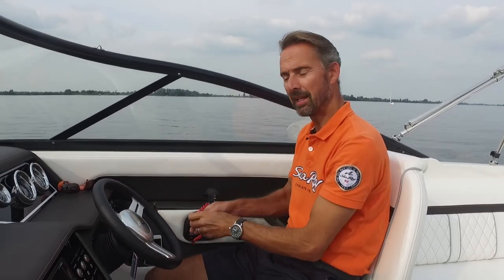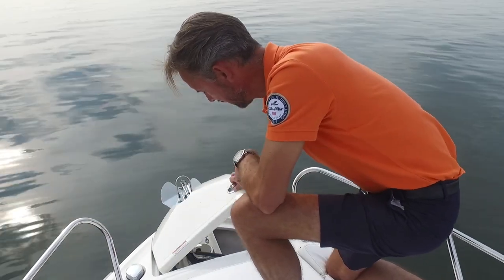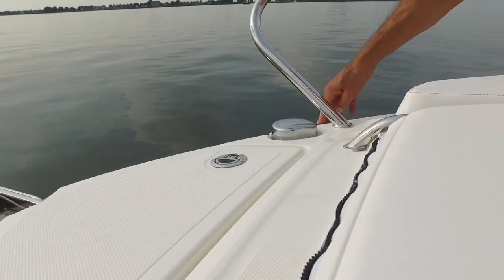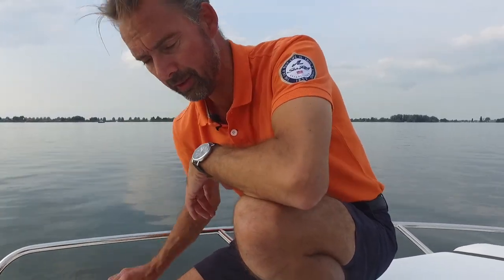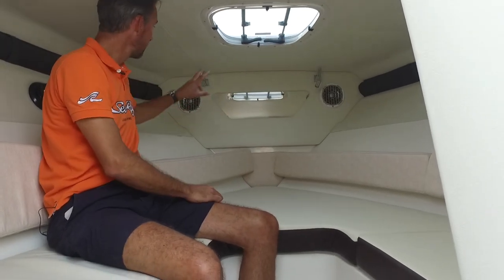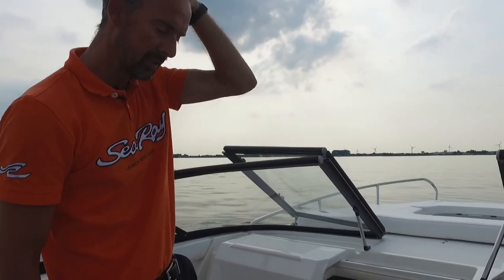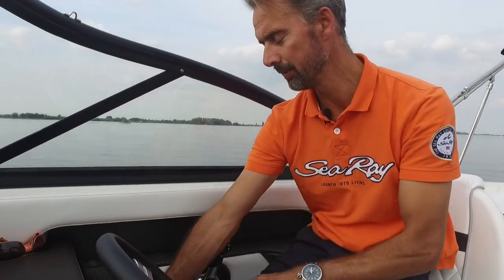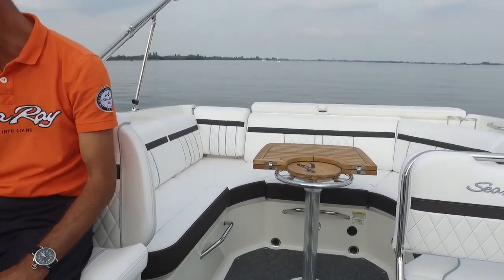Sea Ray Sun Sport 250 - Walkthrough English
Walkthrough video of the all new Sea Ray Sun Sport 250 international model.